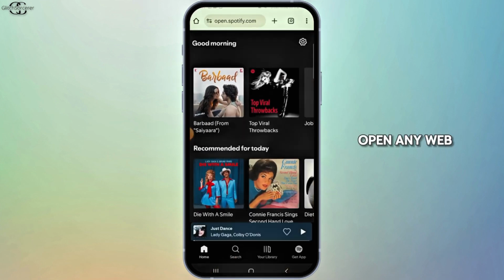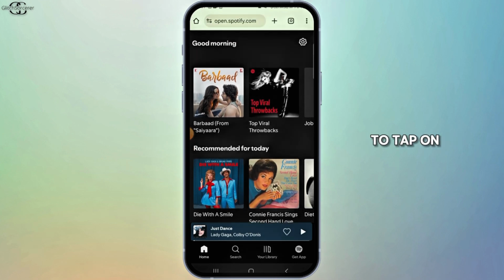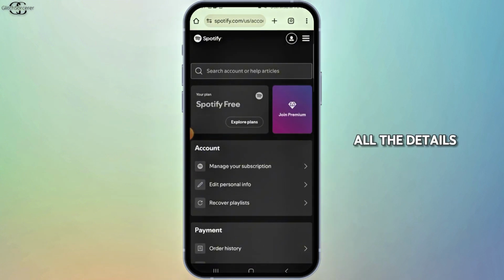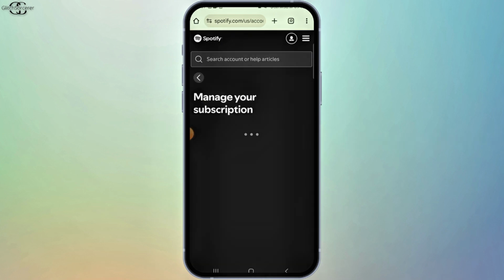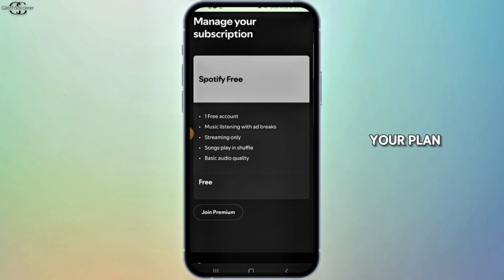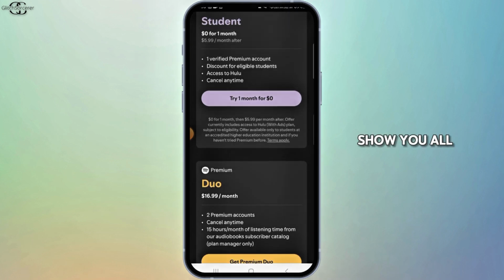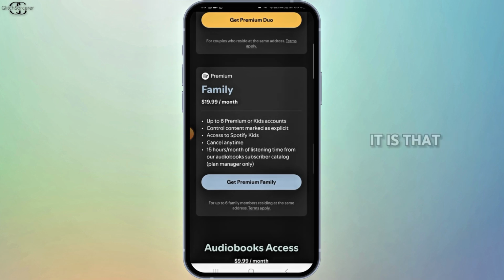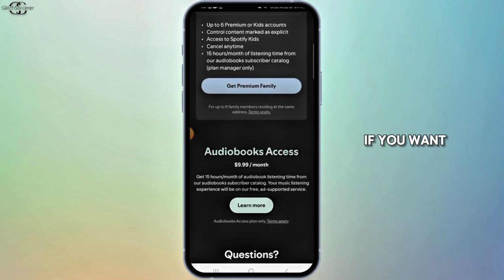Spotify 2025: How To Change Spotify Premium Plan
Need to switch your Spotify Premium plan? This 2025 guide walks you through changing or upgrading your subscription on iPhone, Android, or desktop in just a few taps.

In this video, you will learn:

- How to review your current Premium plan and compare options
- Steps to change or upgrade your plan in the Spotify app and on the web
- Tips on billing cycles, prorated charges, and student or family discounts
- How to confirm the new plan and manage your payment settings

Update your subscription and keep the music playing without interruption.